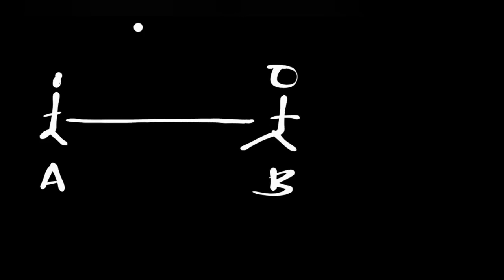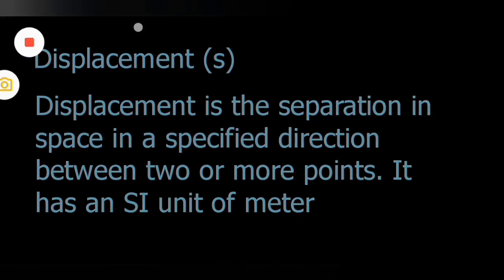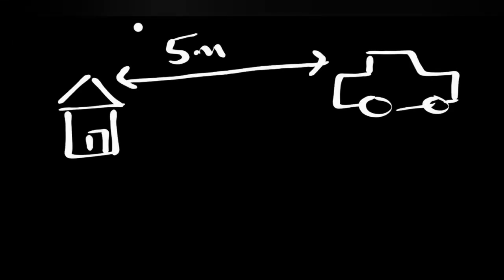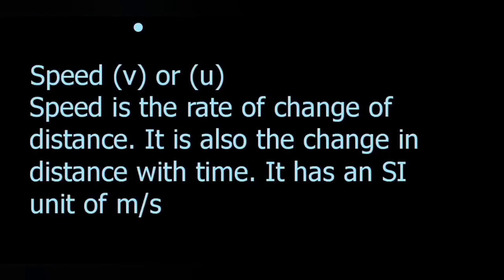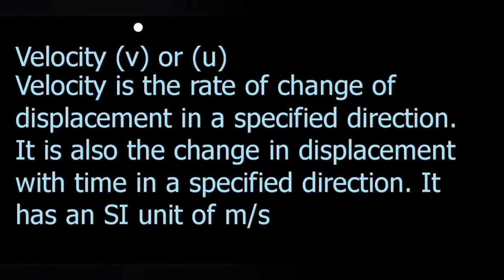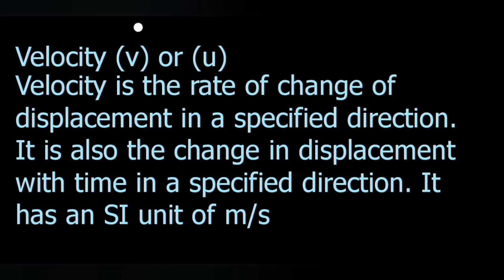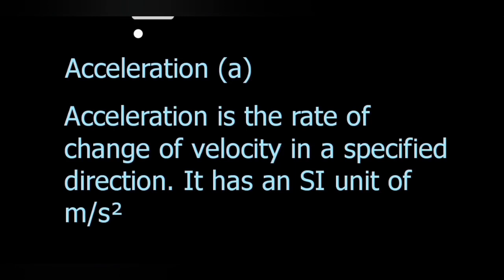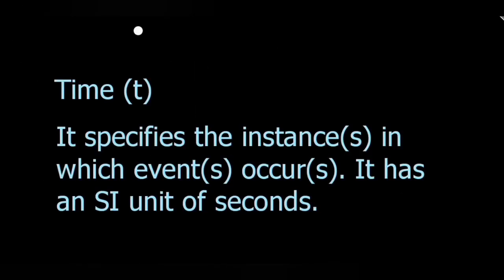Terms used in Motion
This lecture considers various terminologies used in Motion. Attempts were made to give relevant examples and explanations on individual terms.